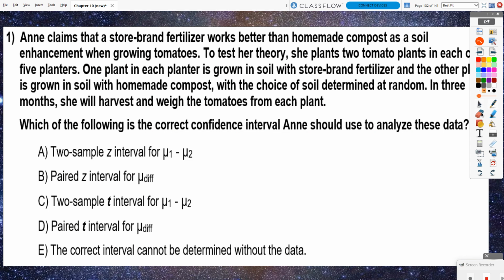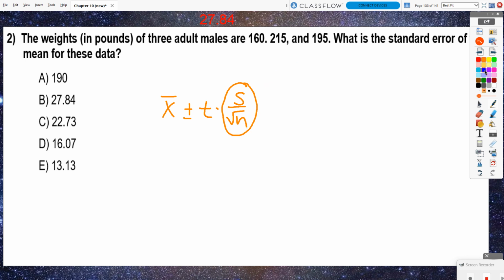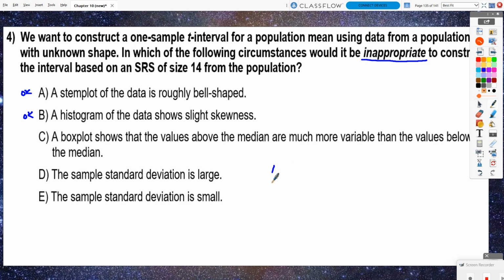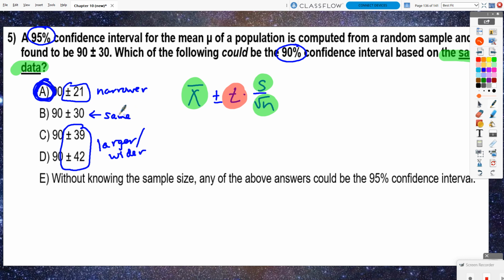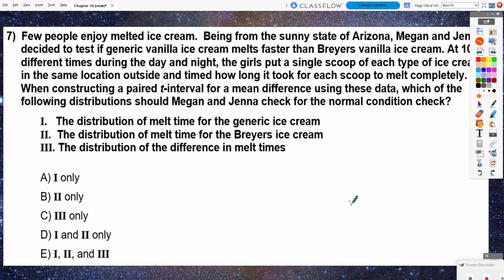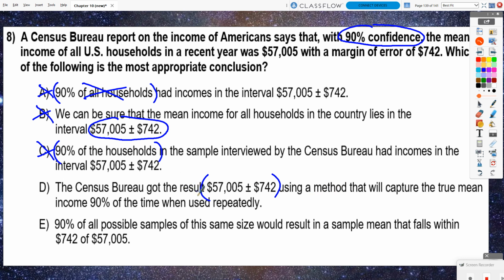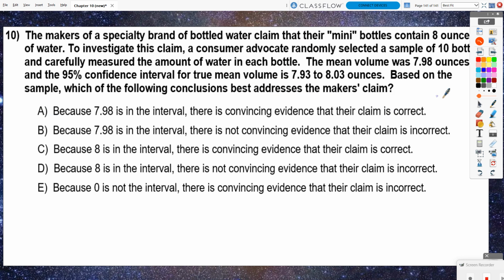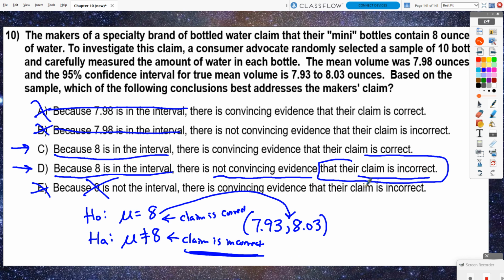AP Statistics: Chapter 10 - BONUS MULTIPLE CHOICE REVIEW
In this video, we go through 10 multiple choice questions covering confidence intervals for one sample, two samples, and matched pairs for means.